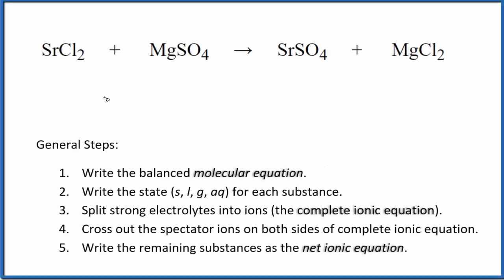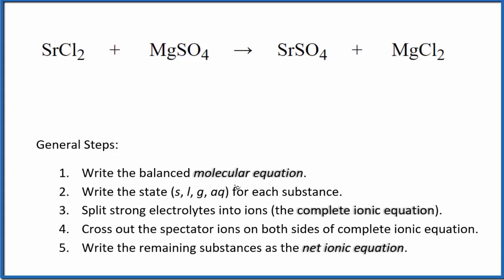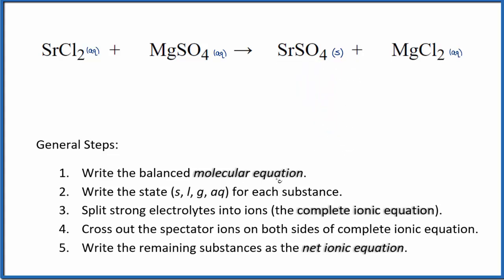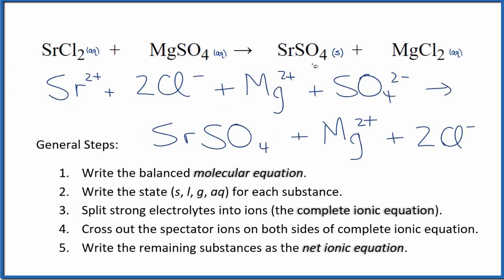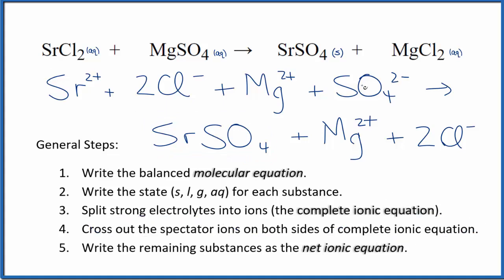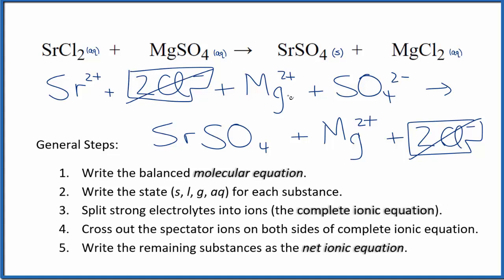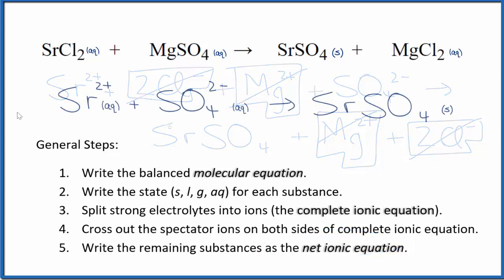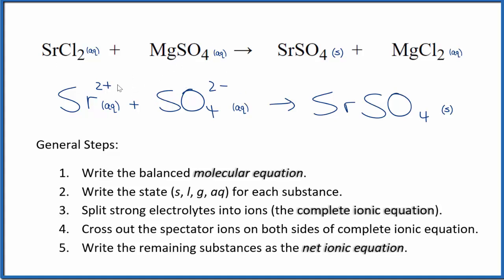How to Write the Net Ionic Equation for SrCl2 + MgSO4 = SrSO4 + MgCl2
There are three main steps for writing the net ionic equation for SrCl2 + MgSO4 = SrSO4 + MgCl2 (Strontium chloride + Magnesium sulfate). First, we balance the molecular equation. Second, we write the states and break the soluble ionic compounds into their ions (these are the strong electrolytes with an (aq) after them). Finally, we cross out any spectator ions. These are the ions that appear on both sides of the ionic equation.

Important Skills

More Practice

General Steps:

1. Write the balanced molecular equation.
2. Write the state (s, l, g, aq) for each substance.
3. Split soluble compounds into ions (the complete ionic equation).
4. Cross out the spectator ions on both sides of complete ionic equation.
5. Write the remaining substances as the net ionic equation.